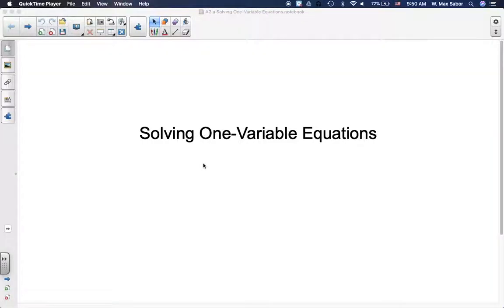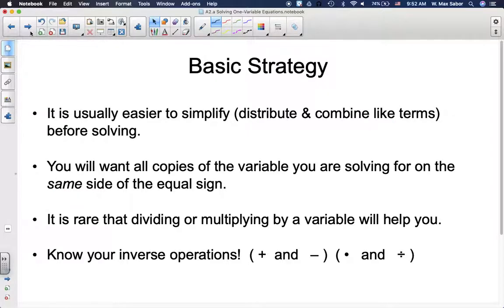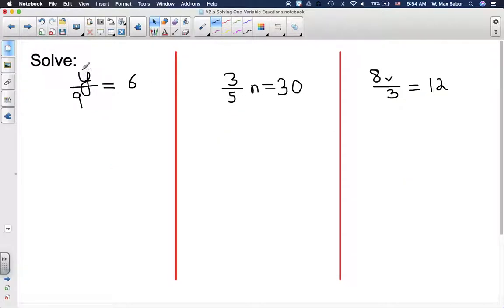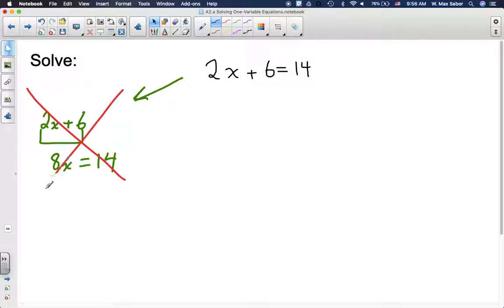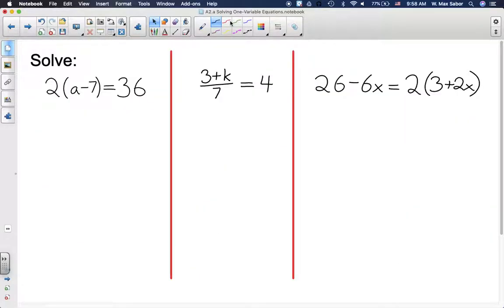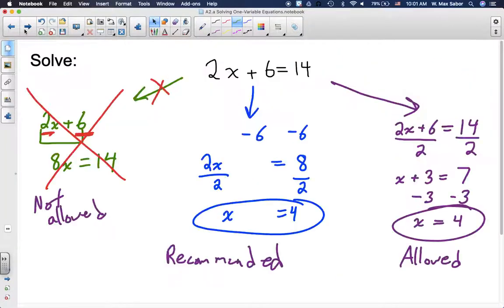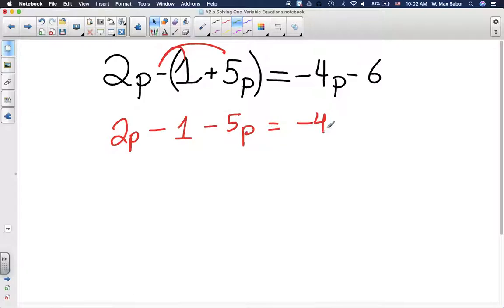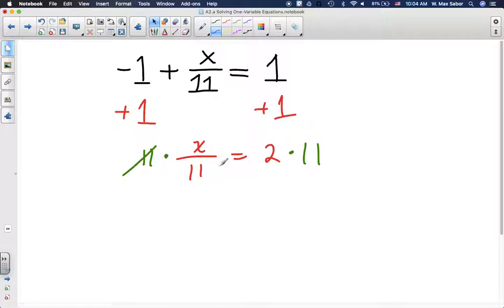A2.a Solving One-Variable Equations